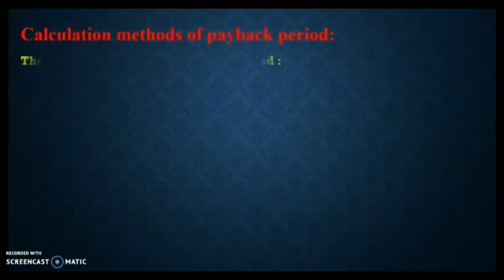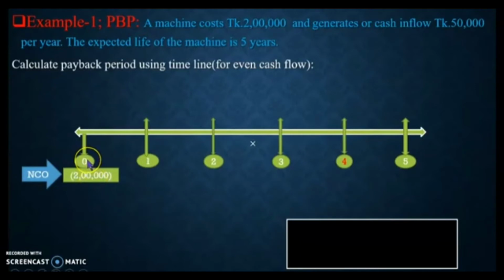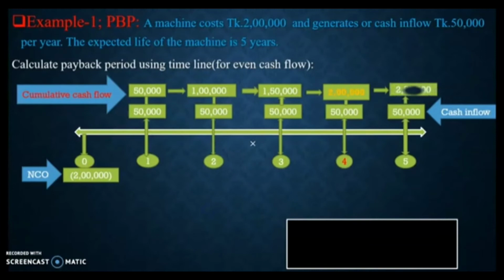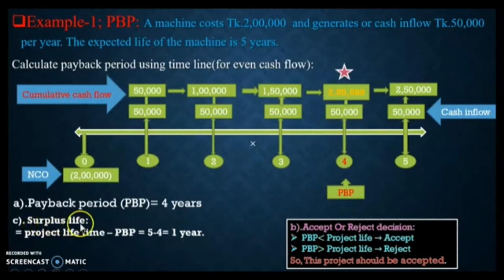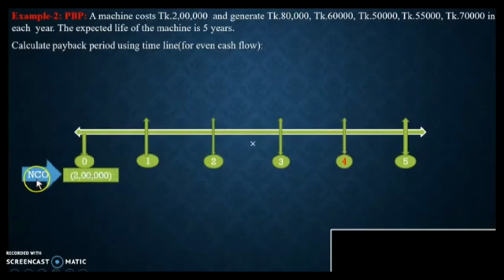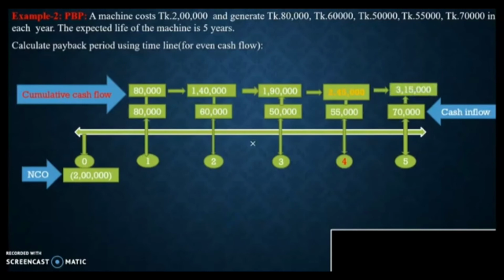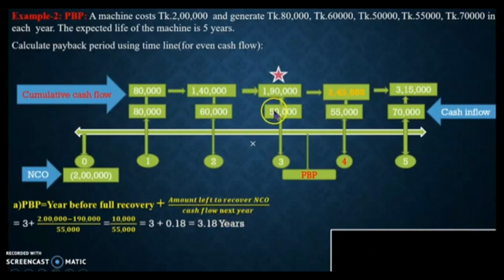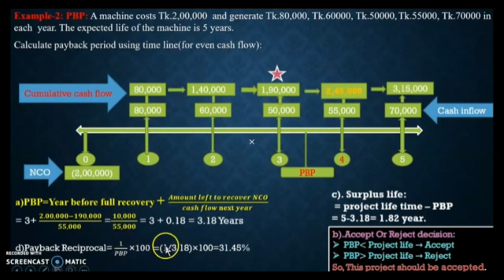Payback Period(PBP)-Part:1.Capital Budgeting & Investment decision: Lecture:5